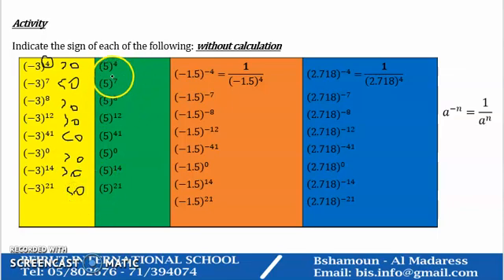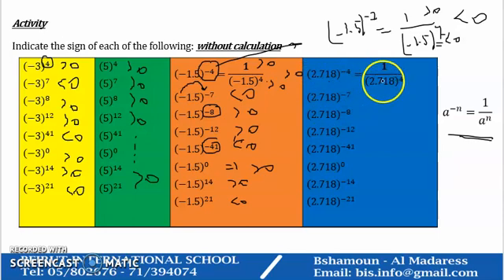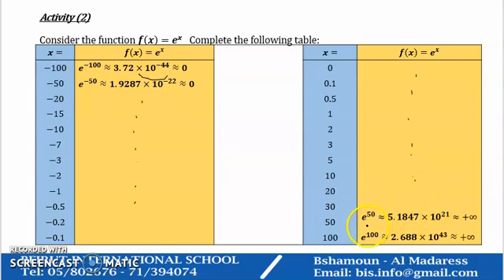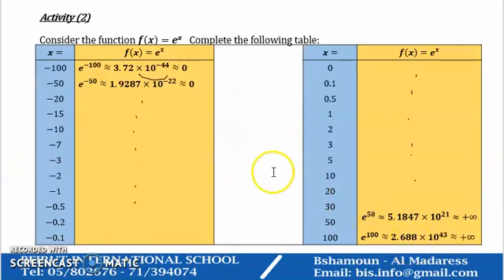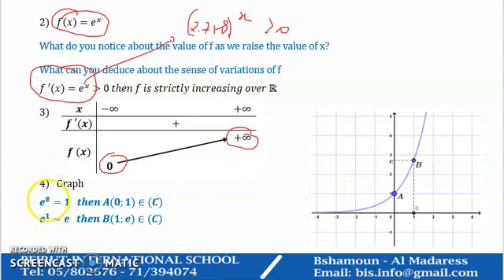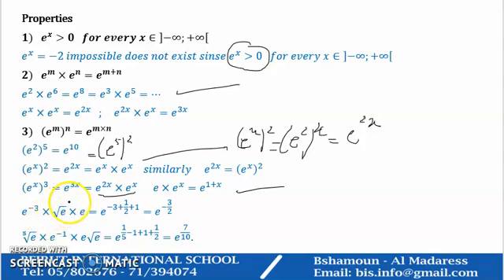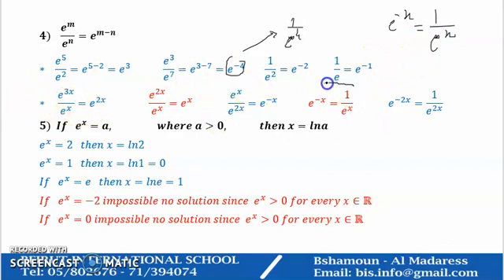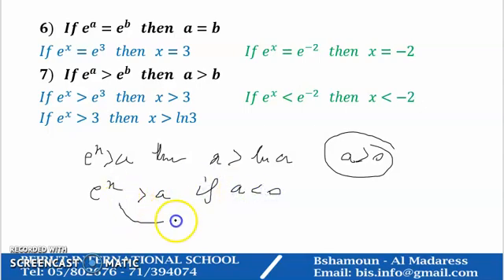Beirut International School G12 SE - Math - Video Exponential functions 1